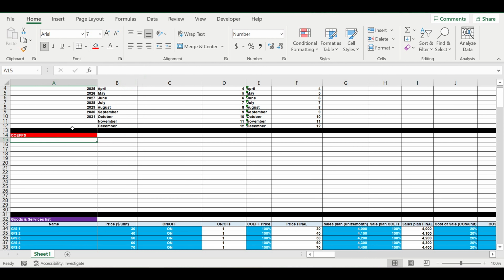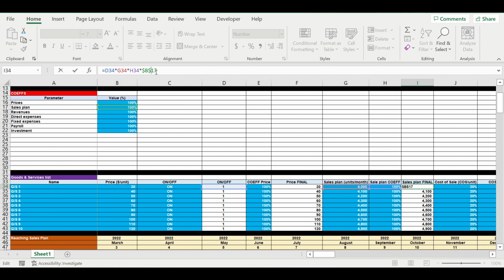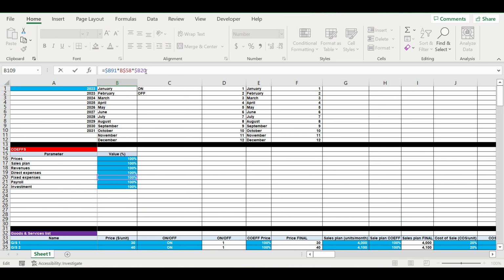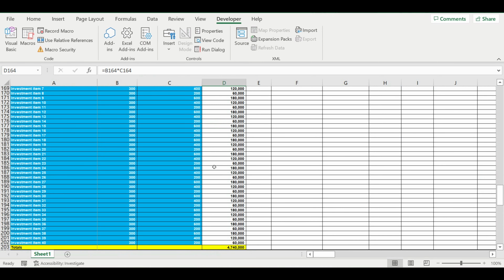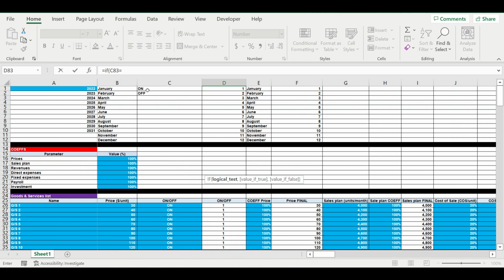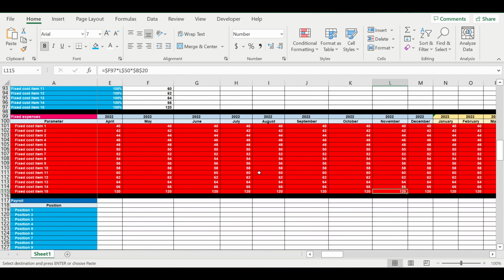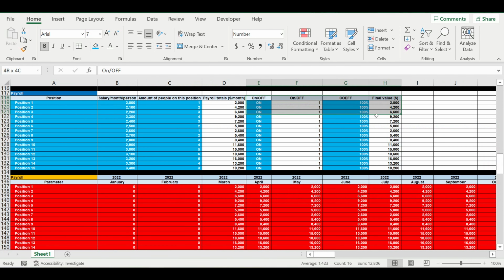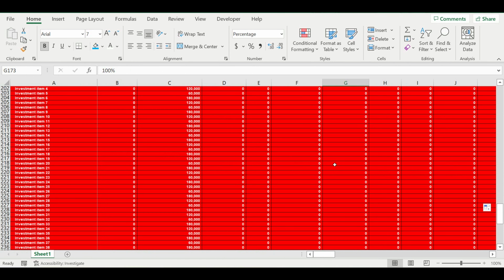How to create simple business plan / financial model? Part 9. Coefficients for scenario modeling.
How to create a very simple business plan / financial model for your business? Part 9. Coefficients for scenario modeling.